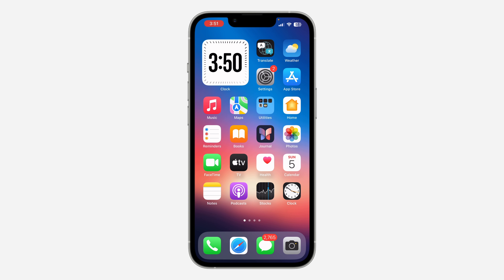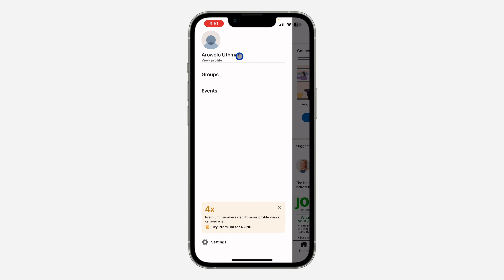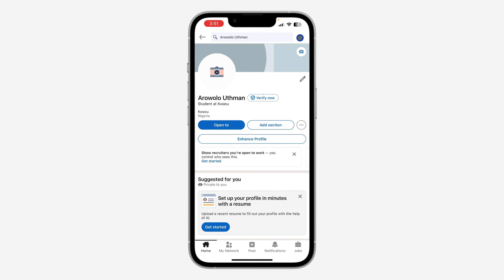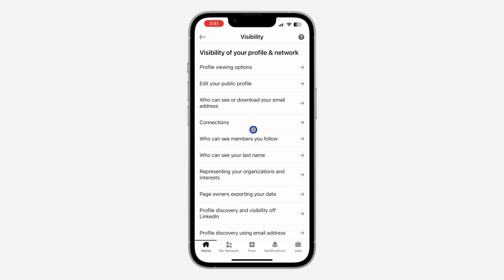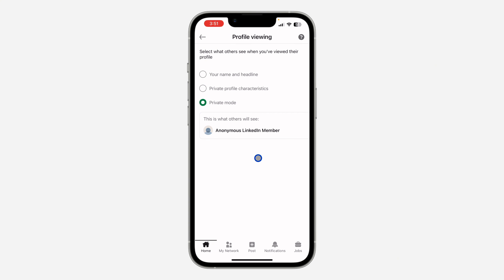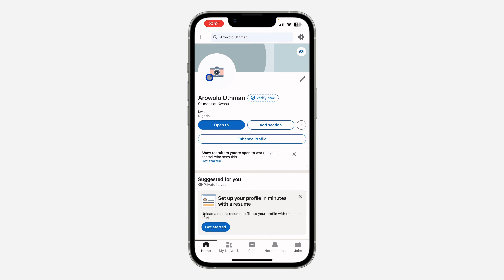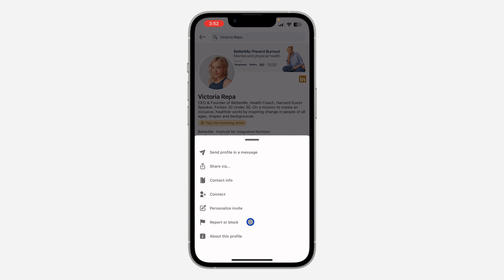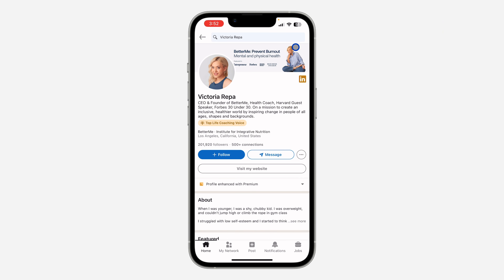How to Block Someone Without Opening Their Profile on LinkedIn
Discover how to block someone on LinkedIn without opening their profile with our quick and easy tutorial! Whether you want to block a user for privacy reasons or to prevent unwanted contact, we'll guide you through the process step by step. Watch now to learn how to block someone on LinkedIn without opening their profile and maintain control over your connections!